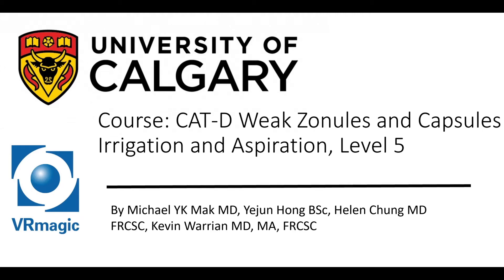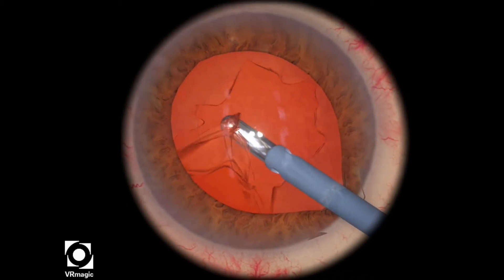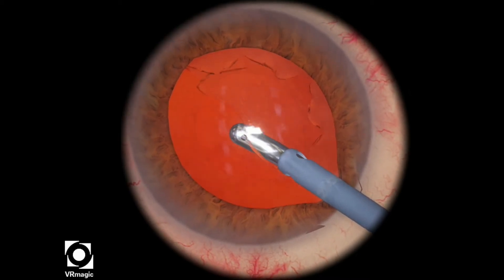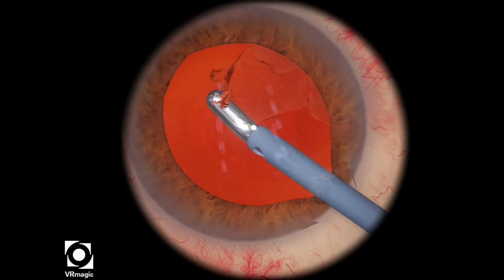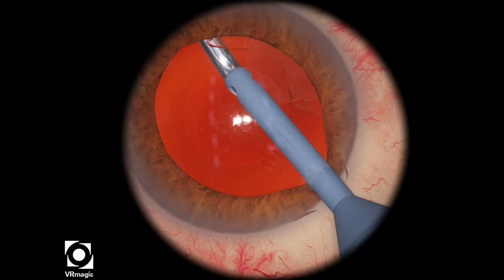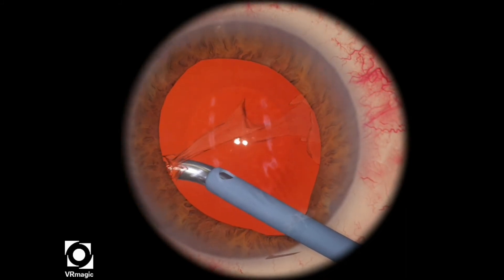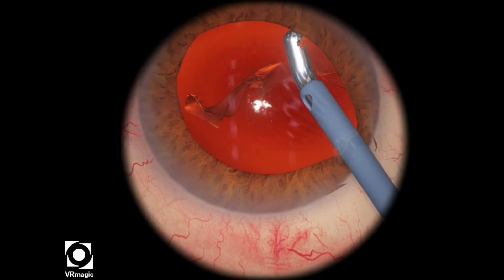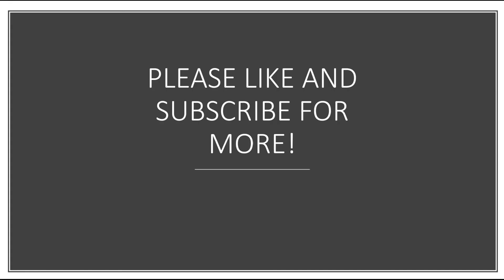EyeSi CAT D Weak Zonules and Capsules Irrigation and Aspiration, Level 5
Objective: Remove the remaining cortex
* Superonasal margin is where the zonules and capsule are weak. experiment with the O/R settings; we used:
Flow settings: 10
Vacuum settings: 300
Bottle Height: ~70

- much easier in this level to cause a capsular rupture/tear.
- be very slow and methodical. TIP: watch out for any wrinkles forming from the aspiration; stop pressing down on the pedal as soon as you see any.